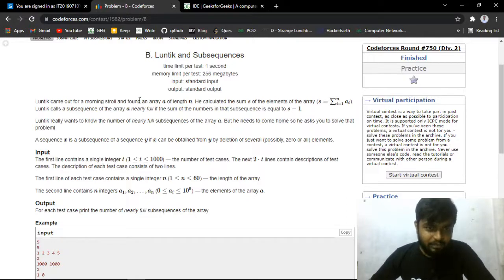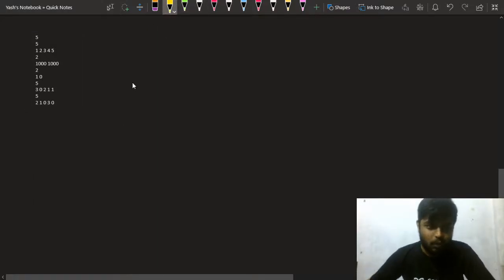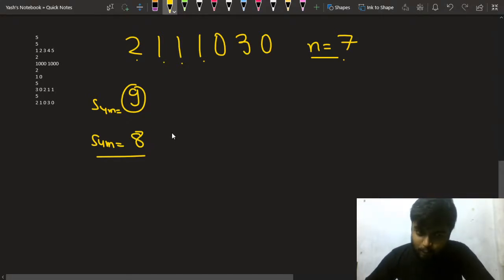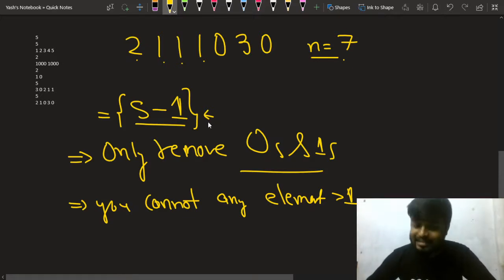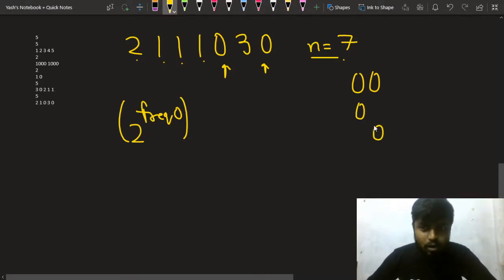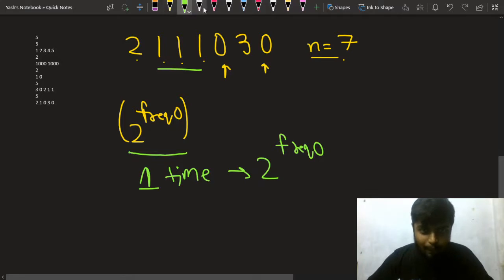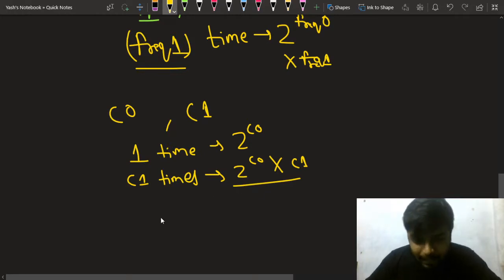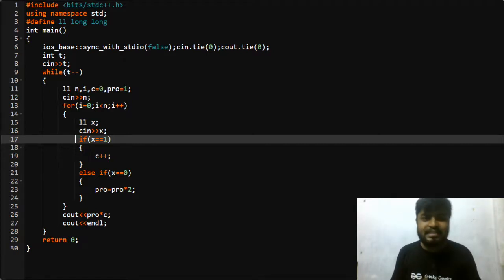Problem B | Luntik and Subsequences | CodeForces Round 750 Div 2 | Yash Dwivedi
competitive programming
codeforces screencast
atcoder editorial